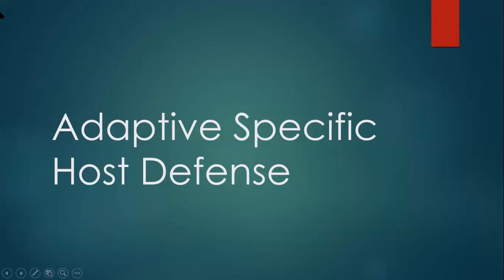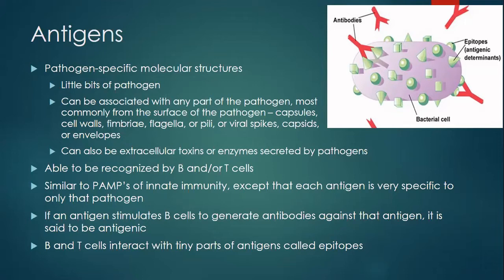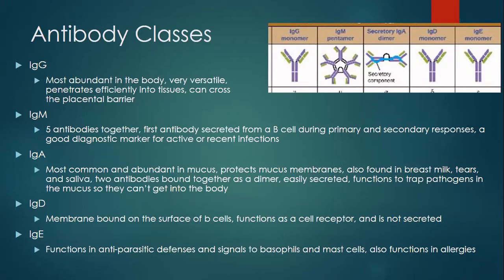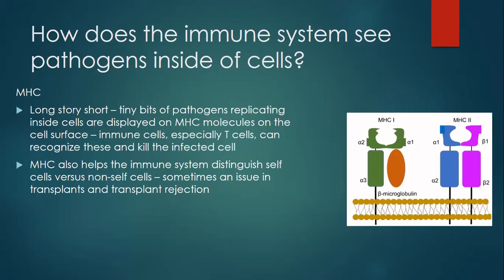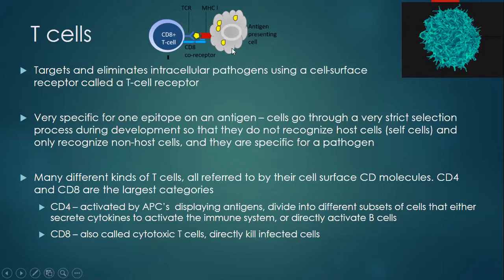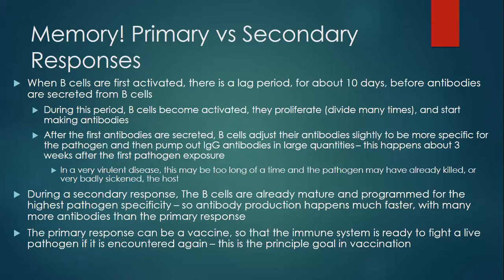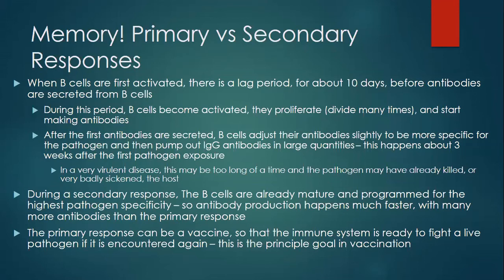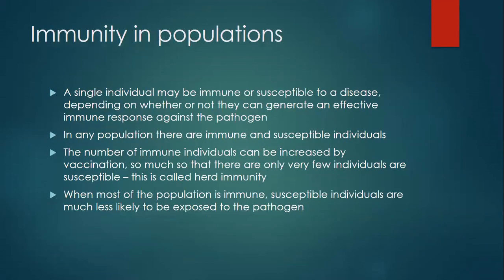Ch 18 Adaptive Immunity Lecture Video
lecture for community college microbiology course